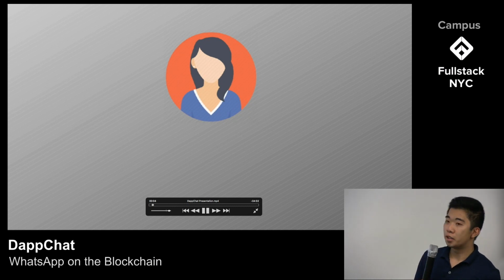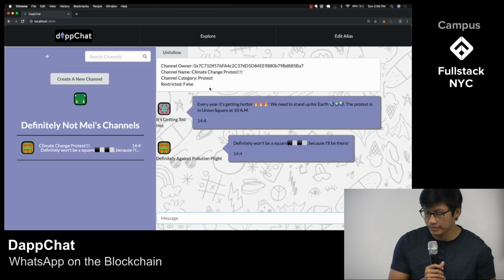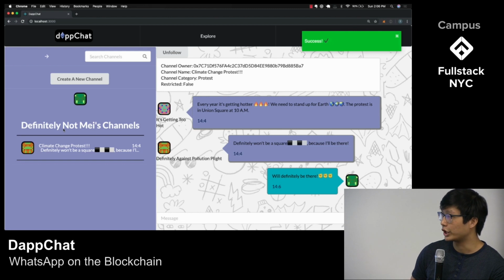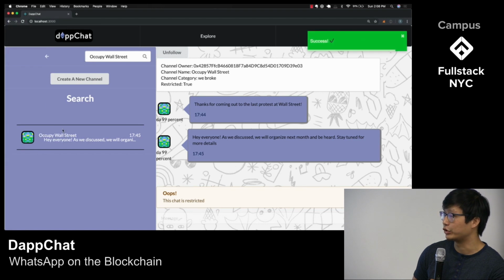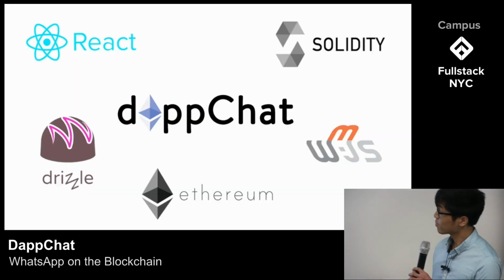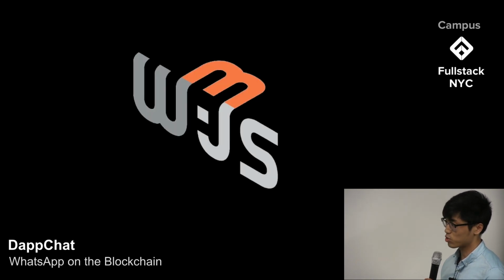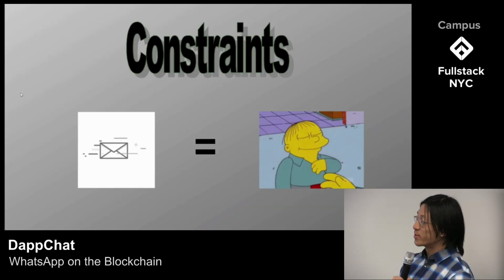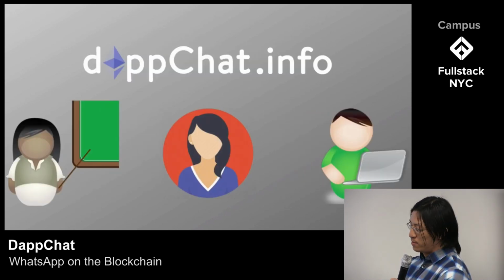Capstone Presentation: DappChat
WhatsApp on the Blockchain

 DappChat is a real time messaging app hosted on the Ethereum blockchain. By storing our data on the blockchain, DappChat allows people from around the world to communicate permissionlessly and without restrictions.

Many people around the world live in oppressive regimes and do not have the right of free speech. They are prevented from sharing literature, censored from current events, and prohibited from criticizing bad actors in their government. Our tool allows people to share information and peacefully coordinate, free from unwanted interference.

Team Members: Alexander Mok, Thomas Luo, Tristan Watanabe and Michael Ng